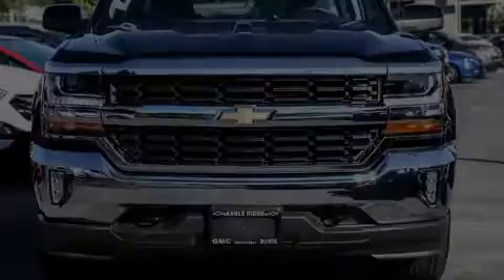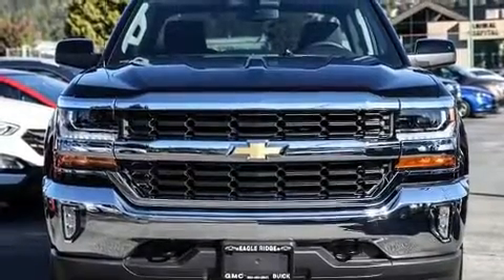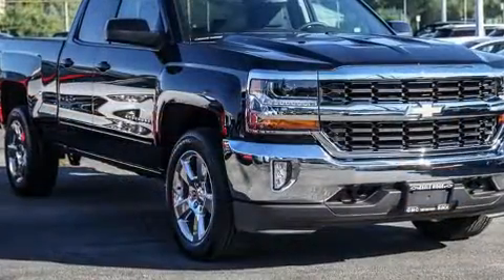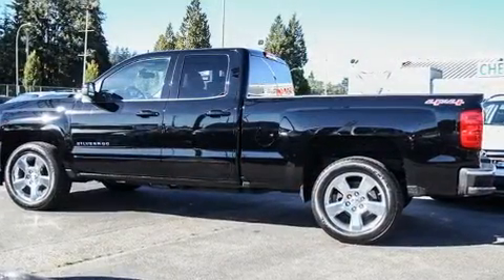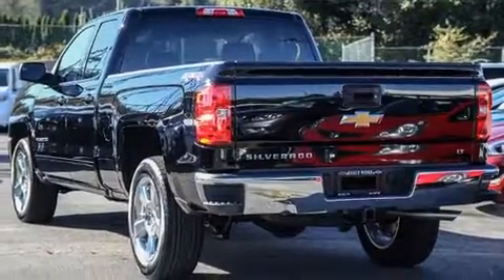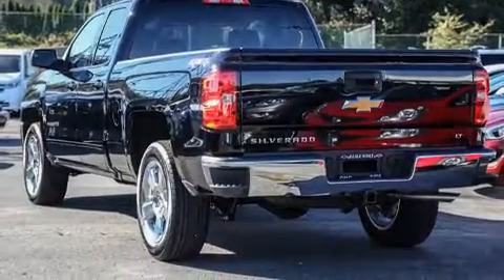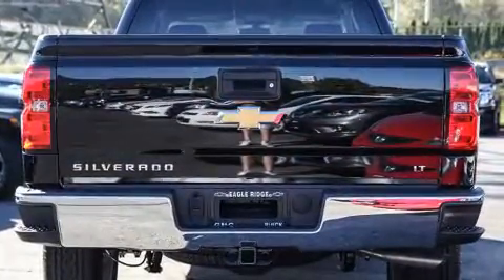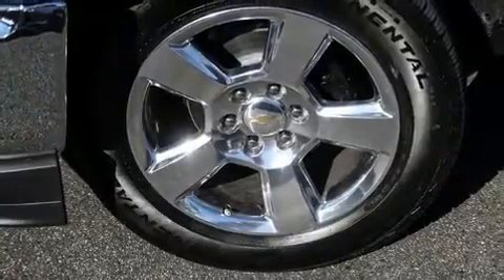2016 Chevrolet Silverado 1500 in Coquitlam, BC V3E 1K9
2595 Barnett Highway.

Discerning drivers will appreciate the 2016 Chevrolet Silverado 1500. Chevrolet prioritized fit and finish as evidenced by: delay-off headlights, front and rear reading lights, variably intermittent wipers, power door mirrors and heated door mirrors, remote keyless entry, cruise control, and 1-touch window functionality. Chevrolet ensures the safety and security of its passengers with equipment such as: head curtain airbags, front SIDE impact airbags, traction control, brake assist, a panic alarm, onStar, and 4 wheel disc brakes with ABS. With electronic stability control supplementing mechanical systems, you'll maintain precise command of the roadway. You will have a pleasant shopping experience that is fun, informative, and never high pressured. Please don't hesitate to give us a call.